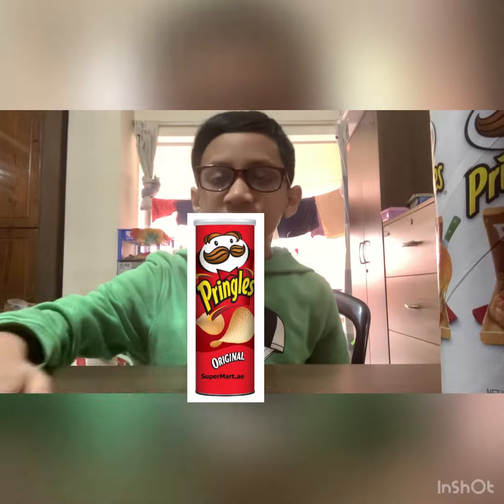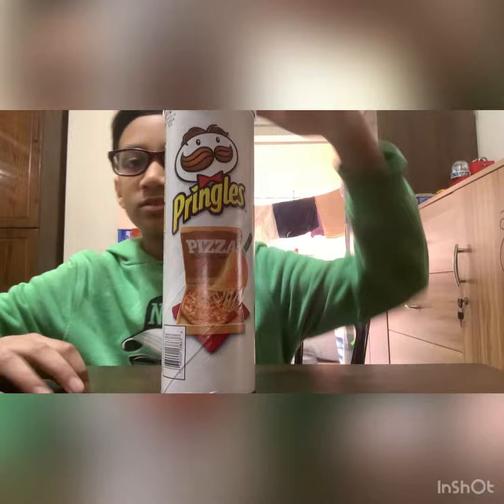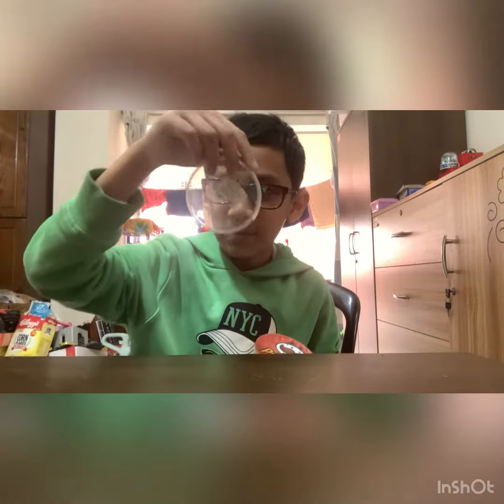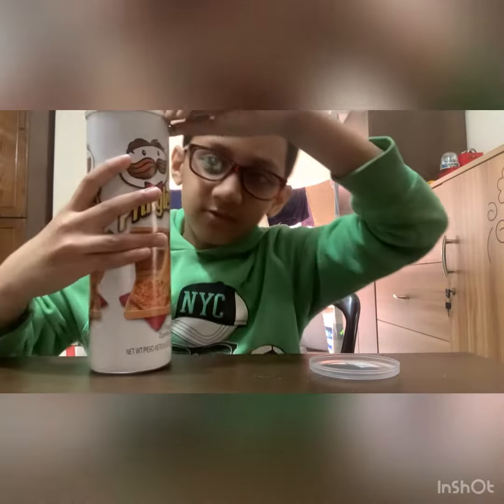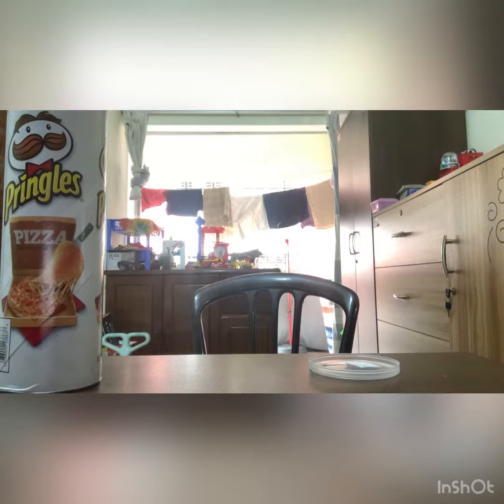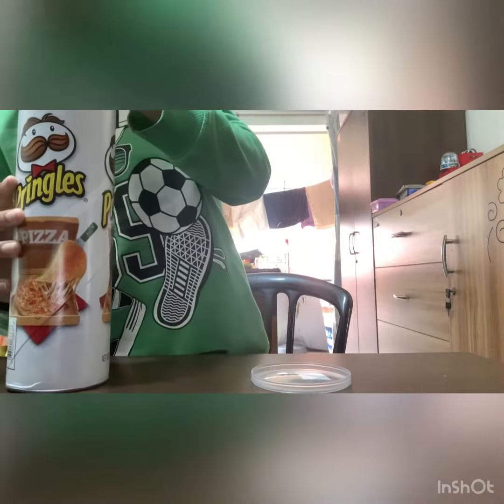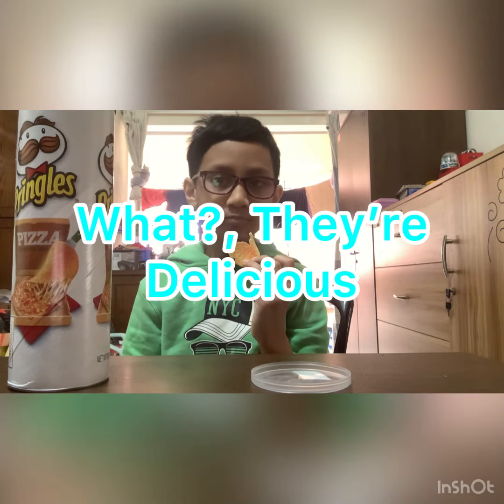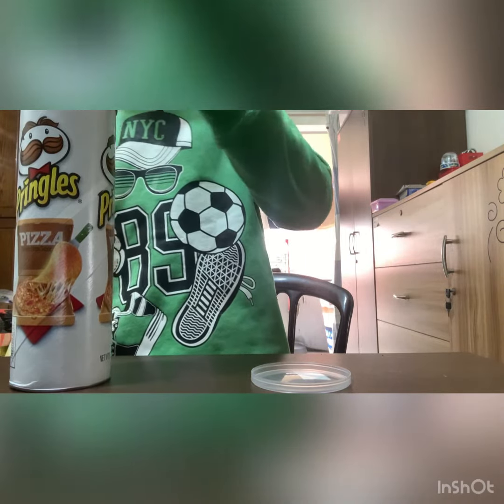Trying out pizza Pringles (they are soo good)